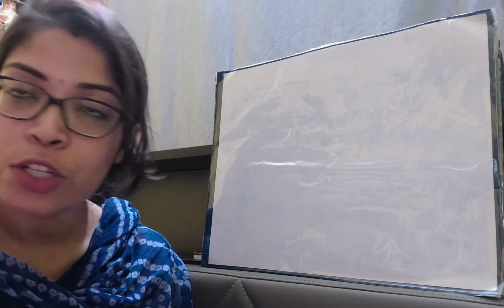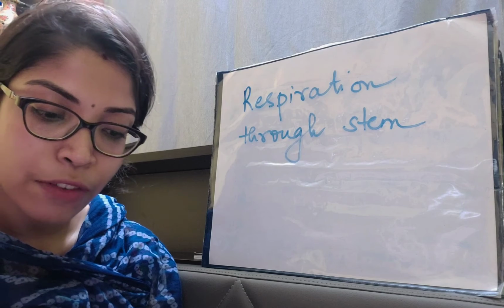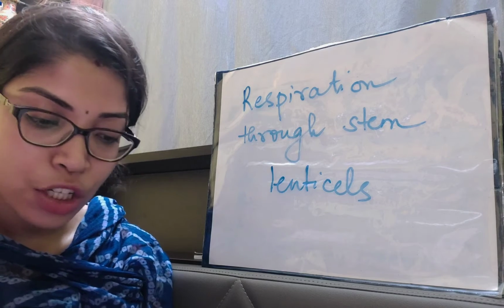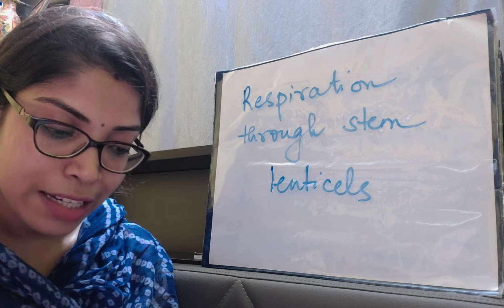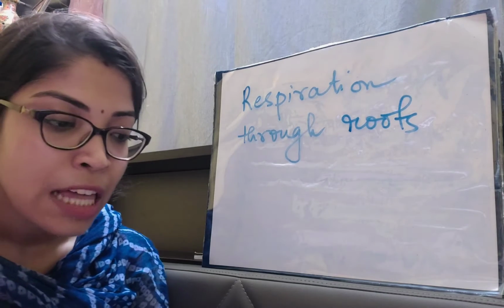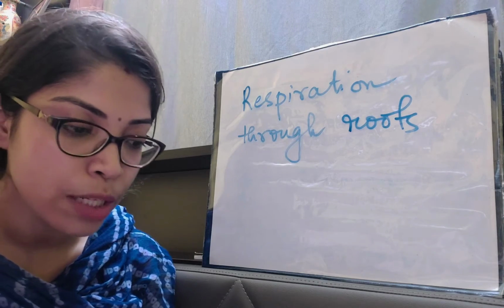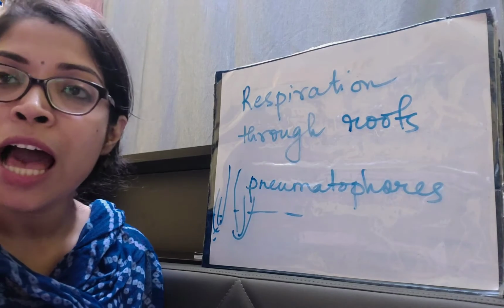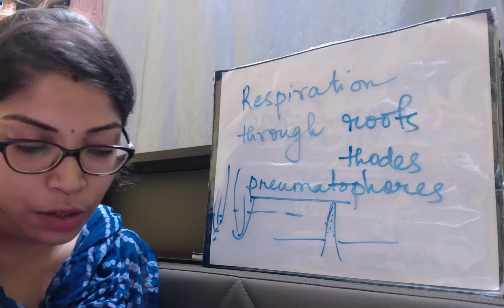Class 7 life science - Respiration in plants part5